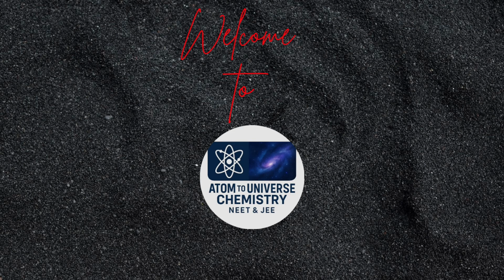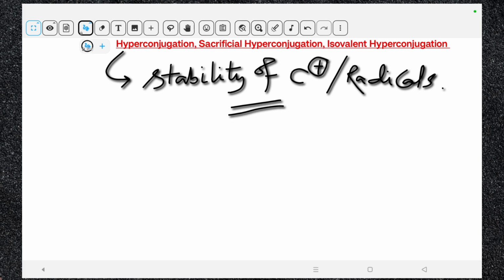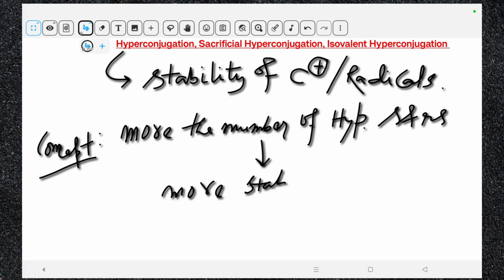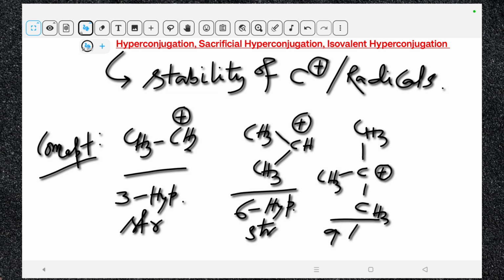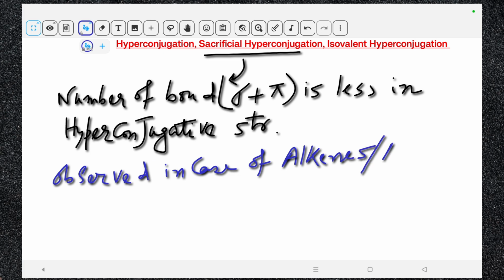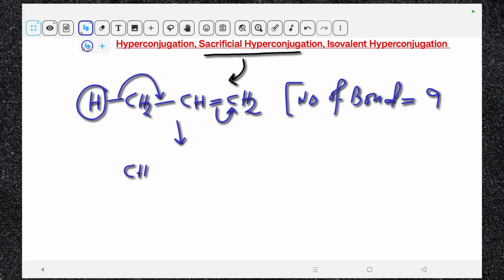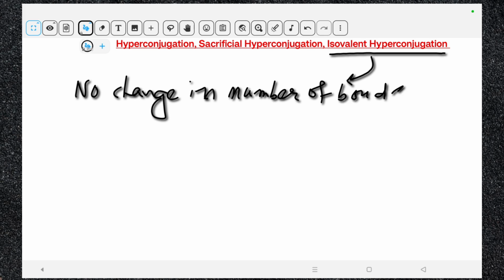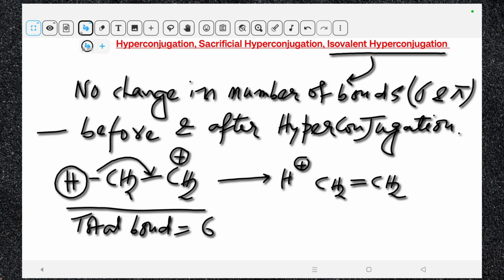sacrificial hyperconjugation & Isovalent Hyperconjugation